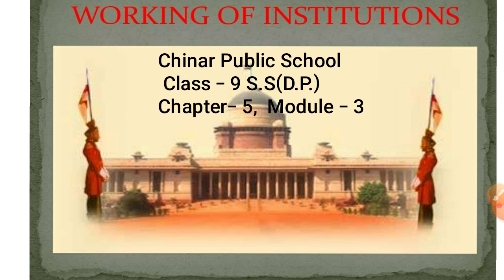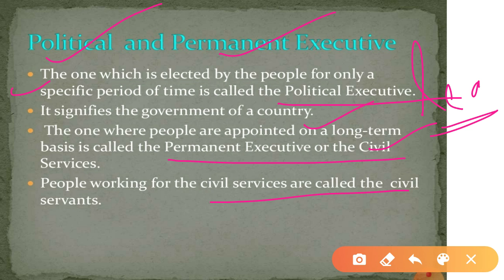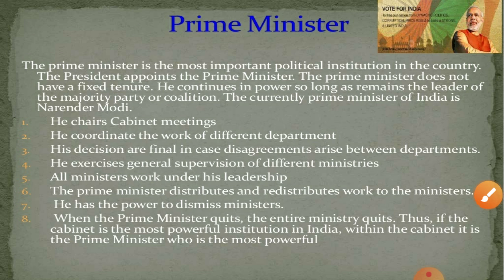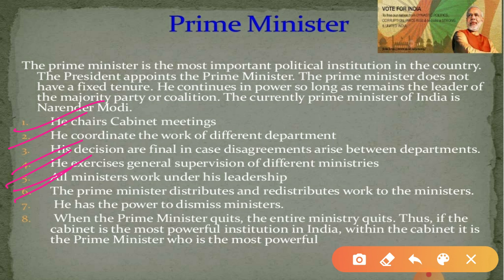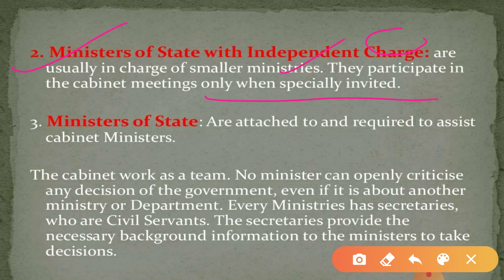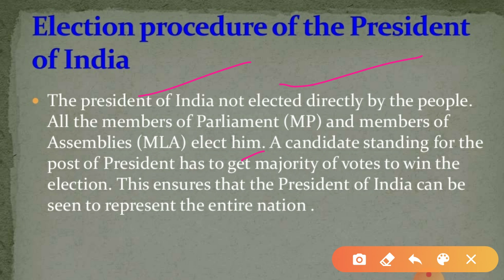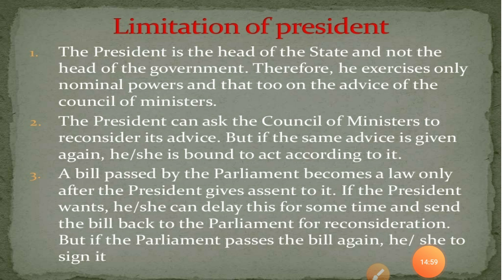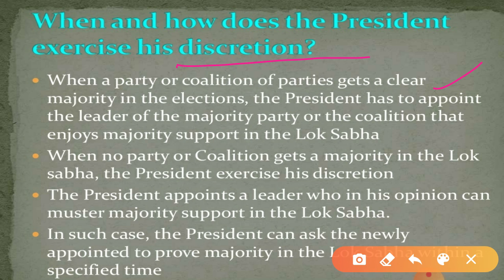Class 9 S.S(D.P.) chapter - 5 Working of institutions, Module -3